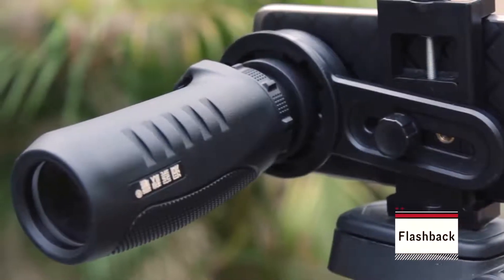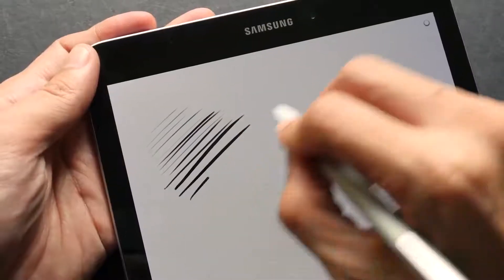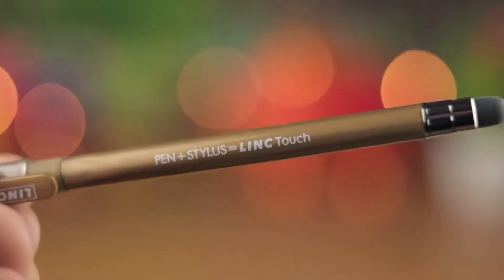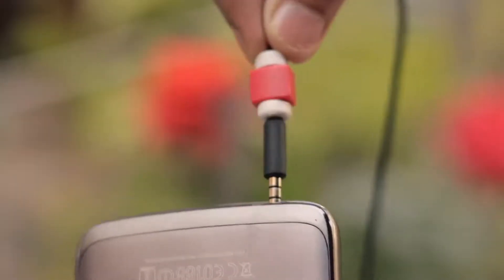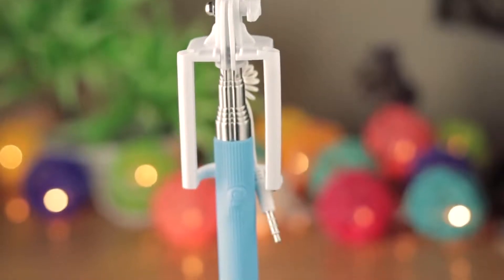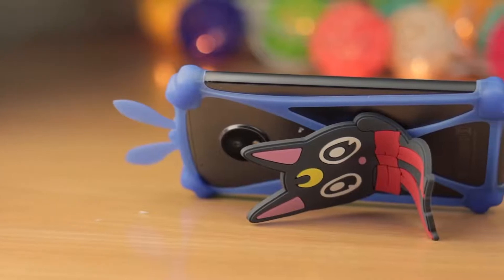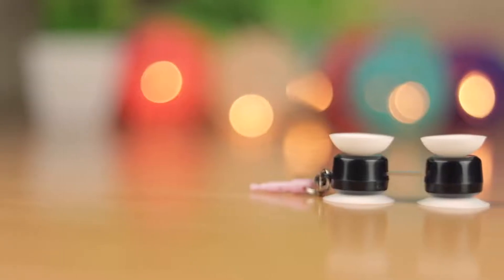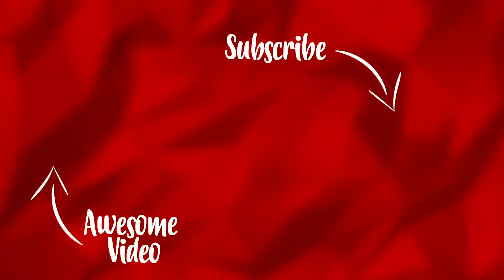5 More AMAZING Smartphone Gadgets under 50 Rupees !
LINKS►
Link Touch Pen

Cable Protector

Selfie Stick

Suction Cup

MOBILE STAND

These Cheap and Simple Gadgets will completely change how you use your smartphone! They can be easily bought from a nearby store or online!